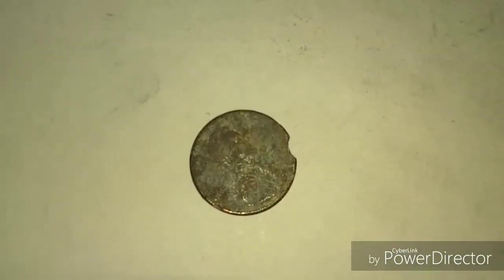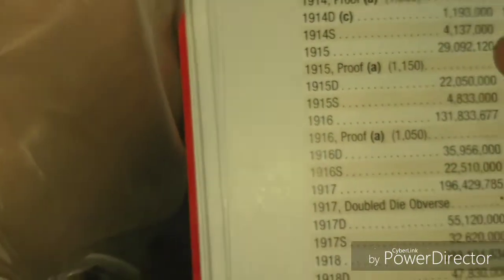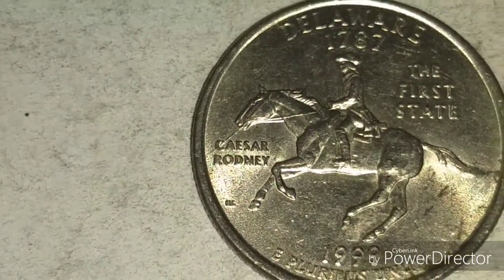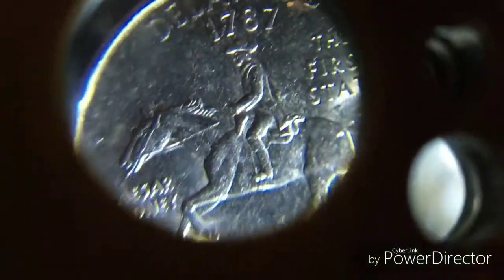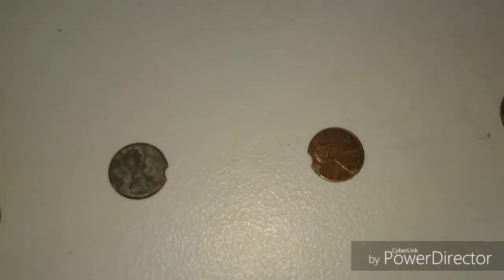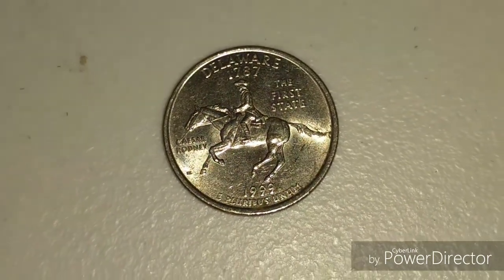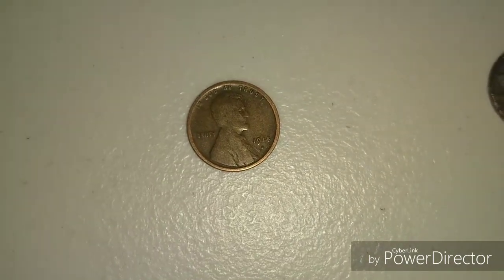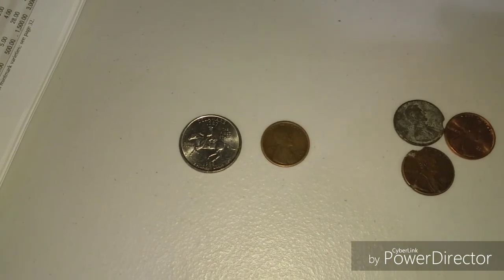Taking the 1914 S and die crack to the coin shop.